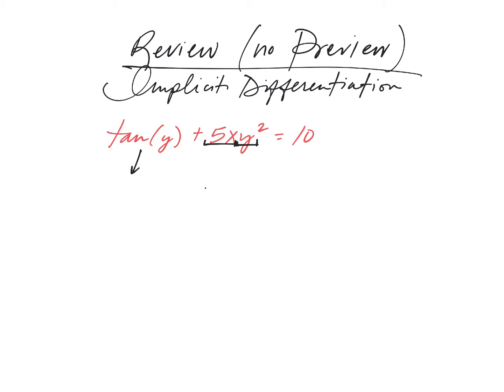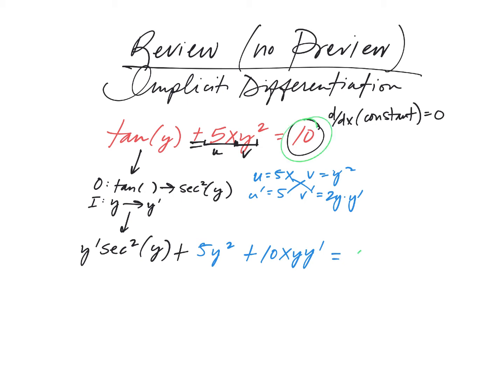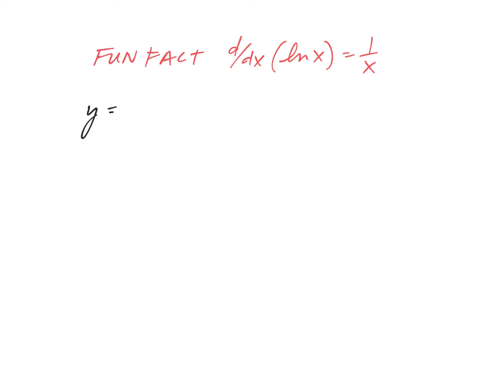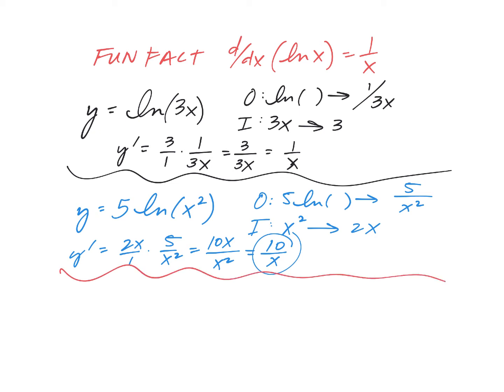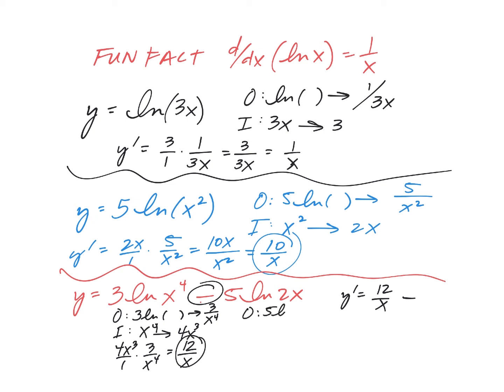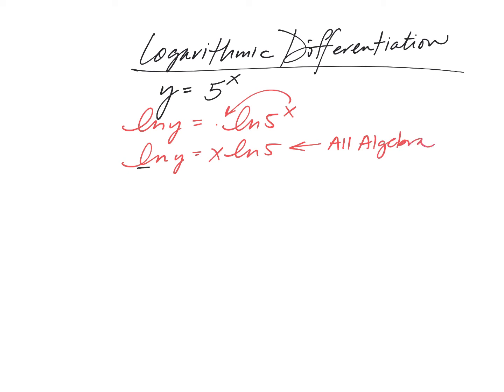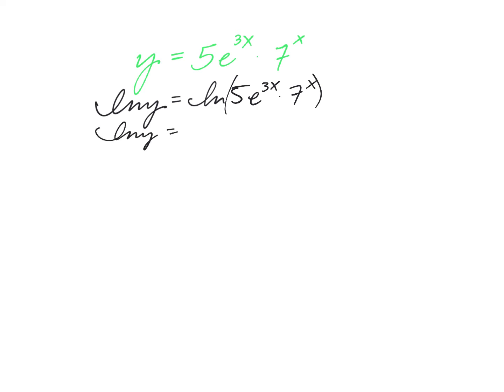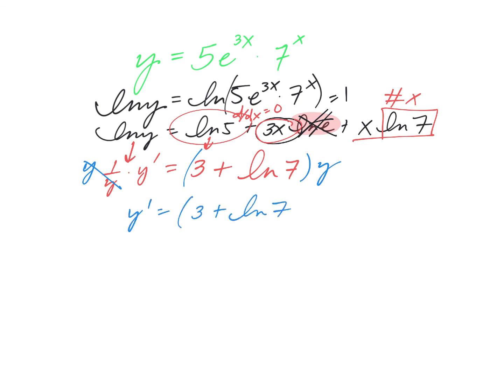Weekend Review - Implicit Differentiation and other fun things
WHS Calc Concepts